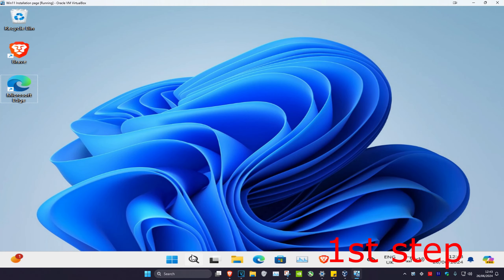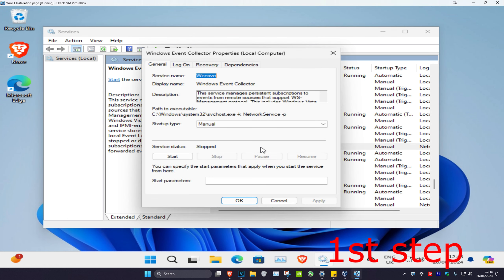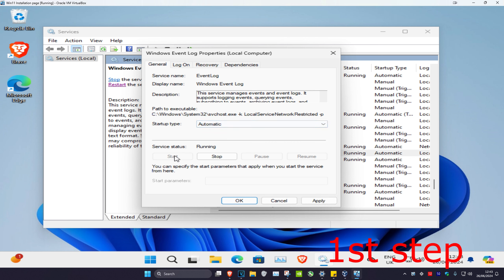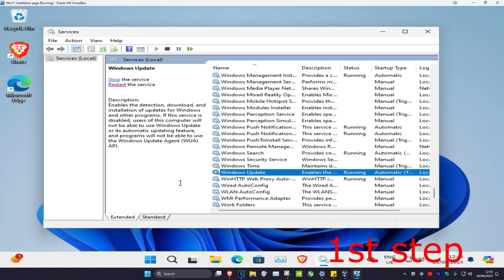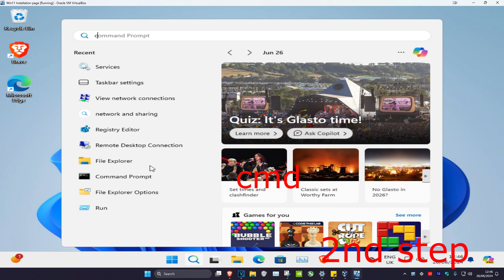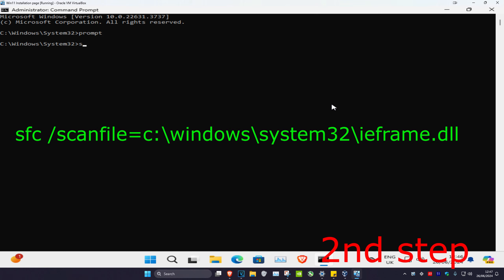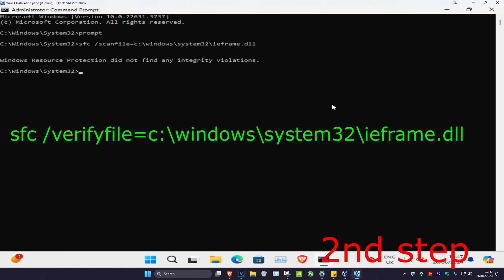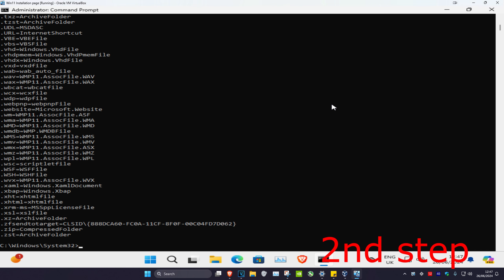How To Fix Windows Store Update Error 0x80070422 (Microsoft Store) in Windows 11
0x80070422 Fixed | Windows Store OR Update Error in Windows 10 \ 8 \ 7

This video is going to guide you through the steps to fix 0x80070422 Fixed | Windows Store OR Update Error in Windows 10 \ 8 \ 7 Systems.